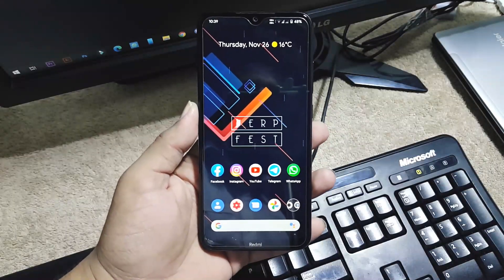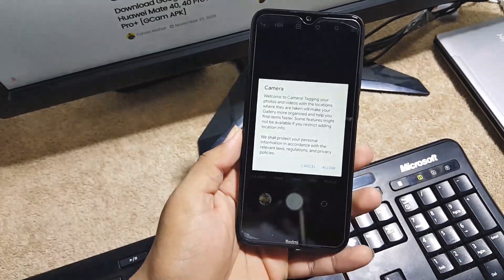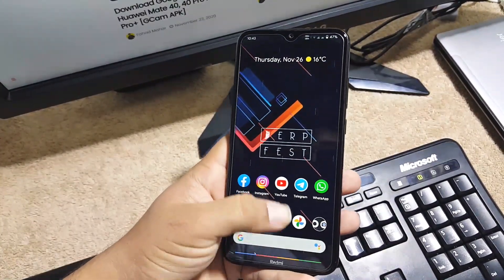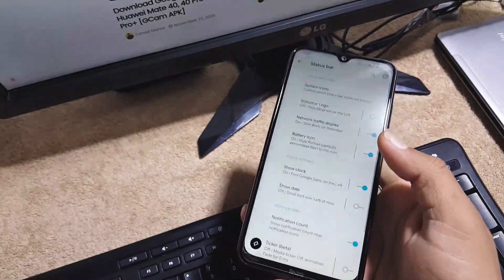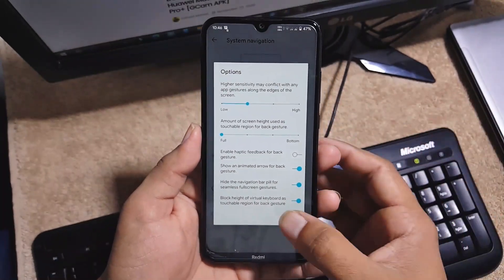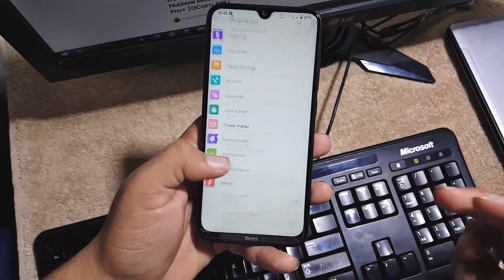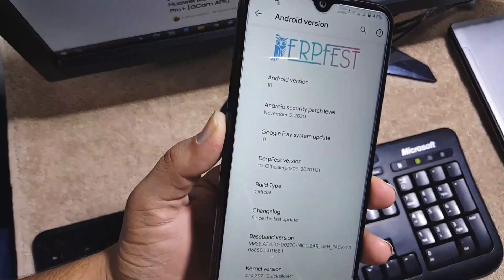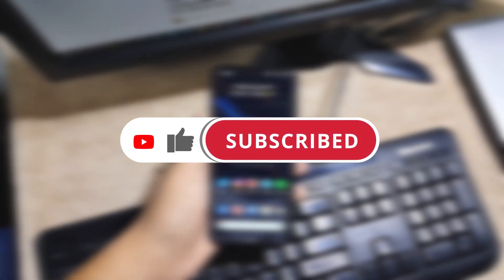New Performance Rom | Install DerpFest 10 Official on Redmi Note 8/8T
Credits : @Prophecy_Child & @wtfyuki